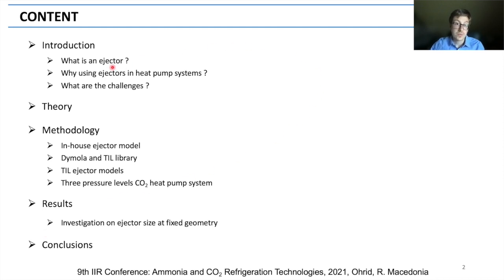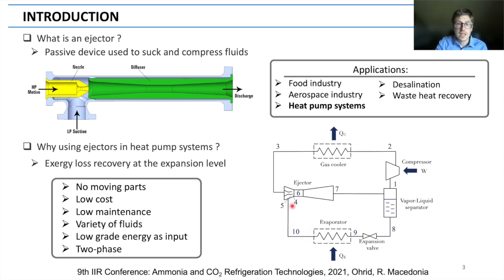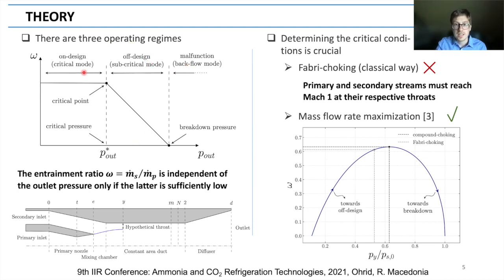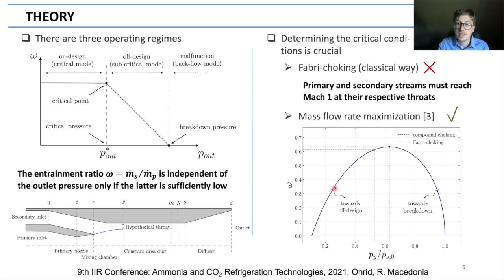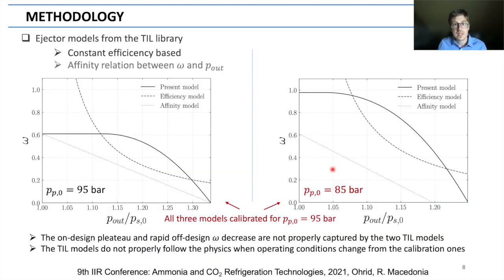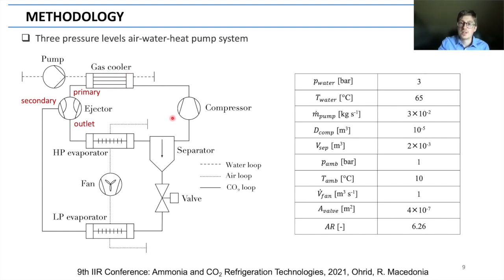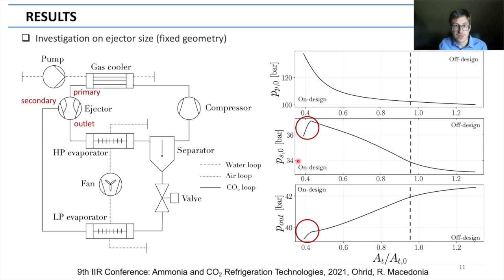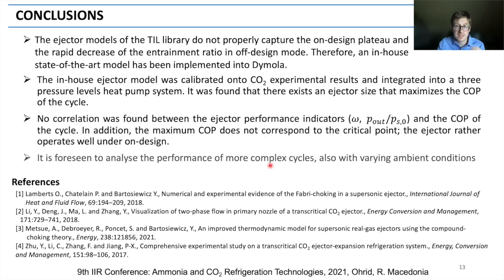Investigation on Ejector Design for CO2 Heat Pump Applications Using Dymola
By Antoine Metsue (Université de Sherbrooke / Université catholique de Louvain)
9th IIR Conference: Ammonia and CO2 Refrigeration Technologies,
Ohrid (Macedonia), September 16-17, 2021